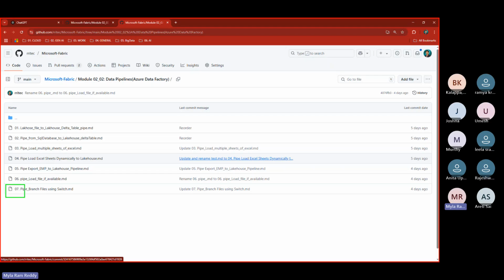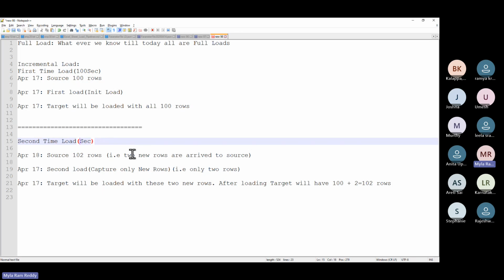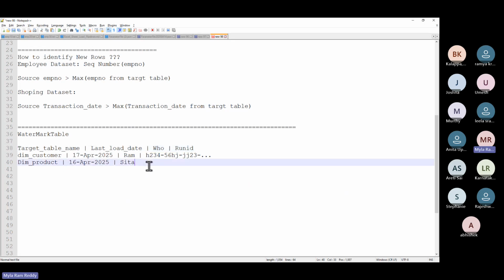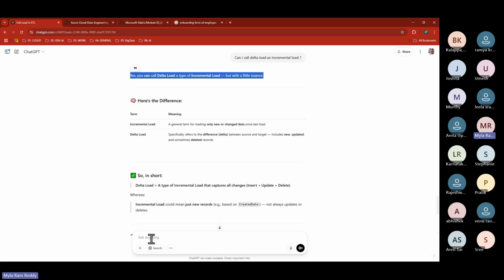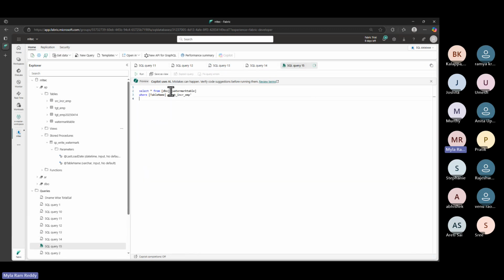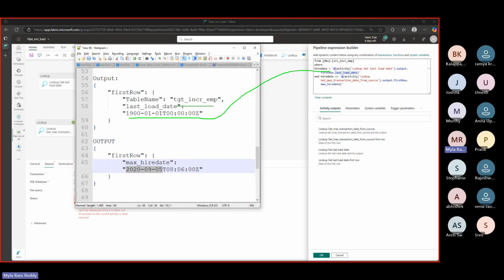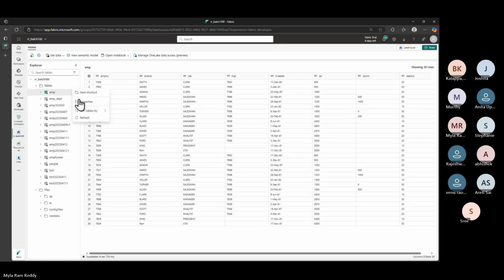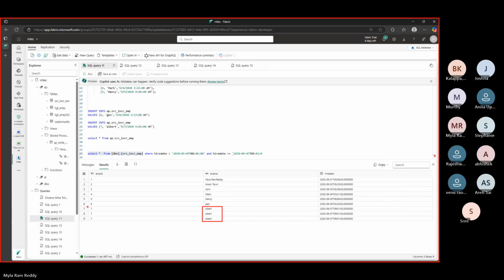08 Pipe to Incrementally load data